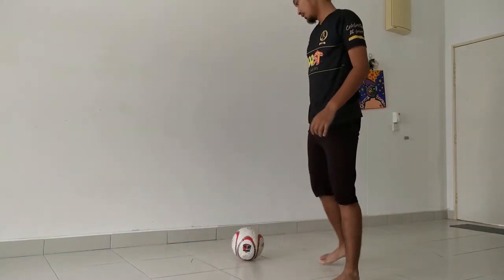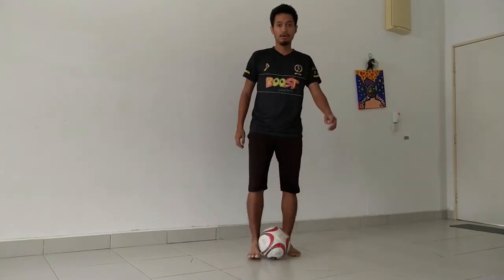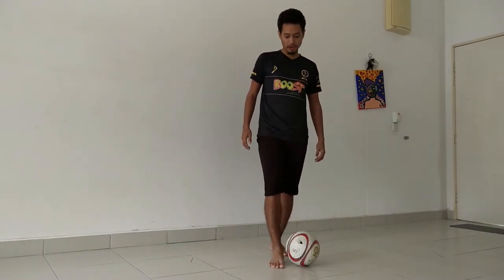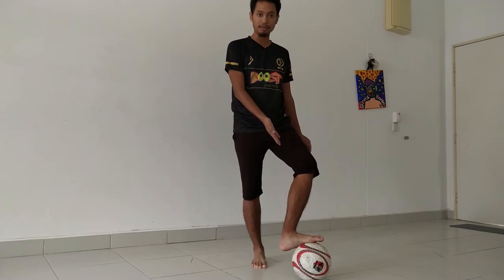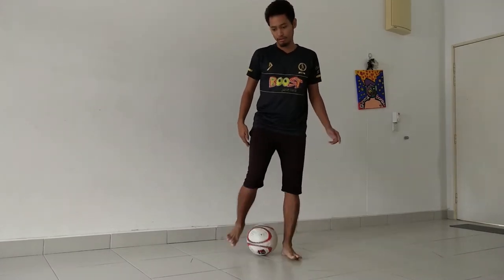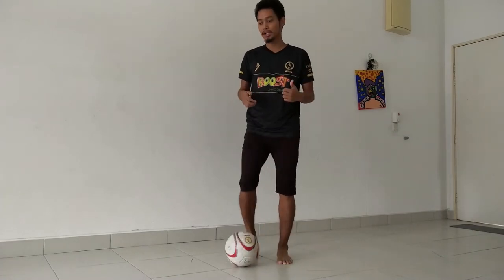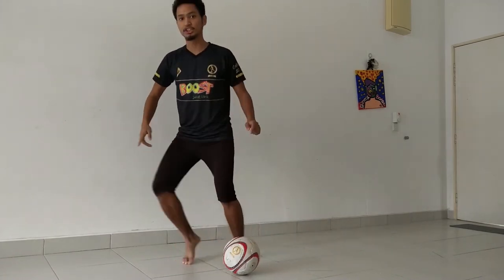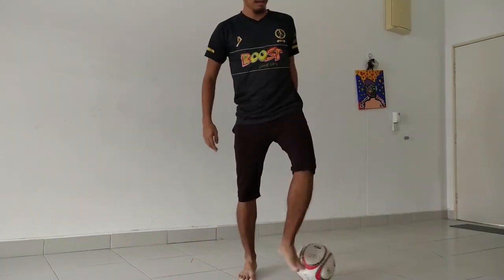Faking a Pass || Little League Daily Skills Episode 11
We're back for a brand new week of LittleLeagueDailySkills! This time, Coach Nazrin takes you through how and when to use the fake pass.